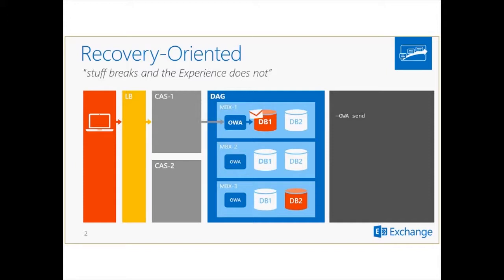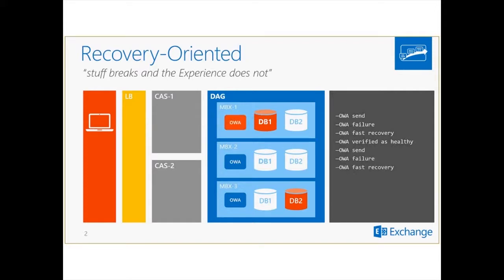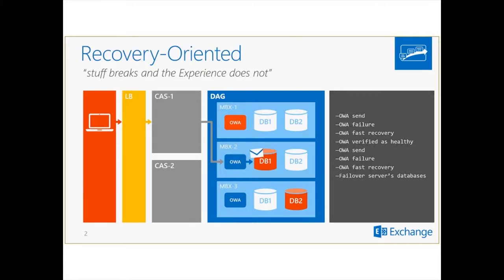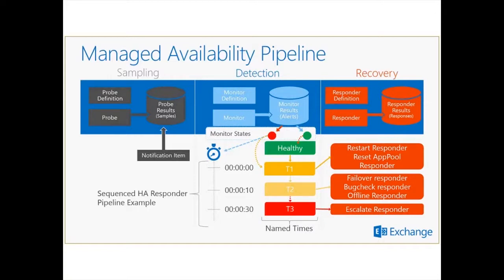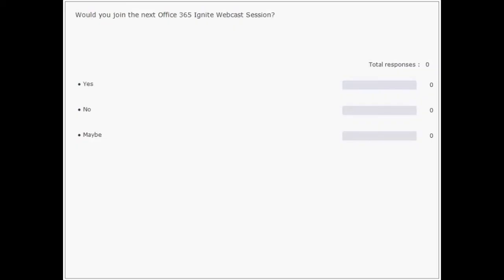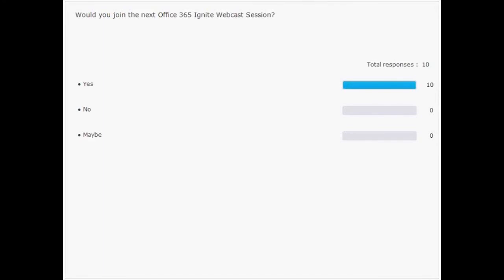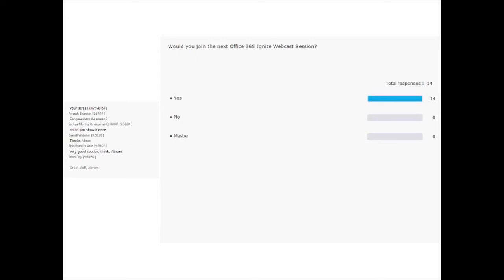Ignite Webcast Managed Availability